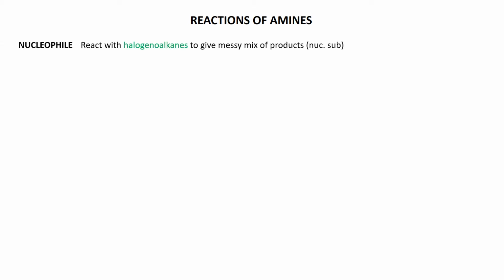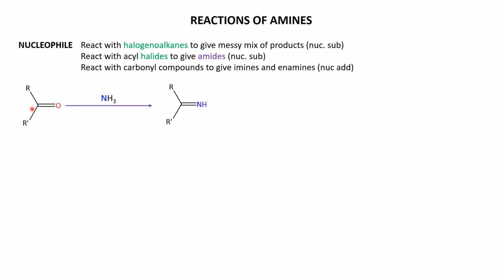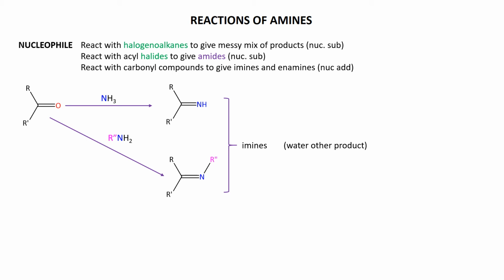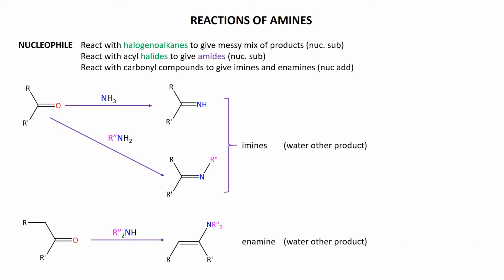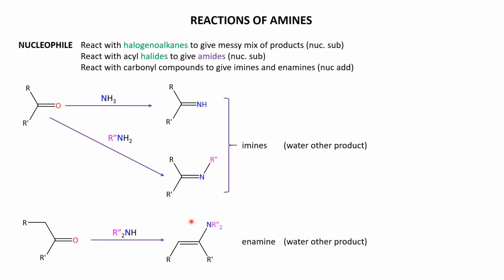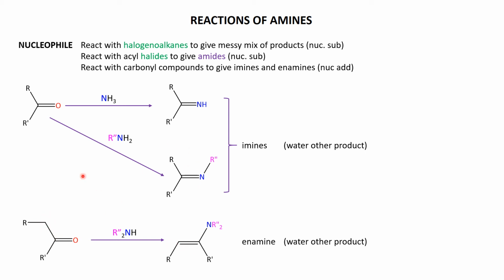Amines 4a Nucleophilic Reactions